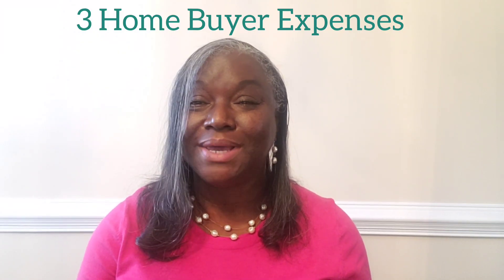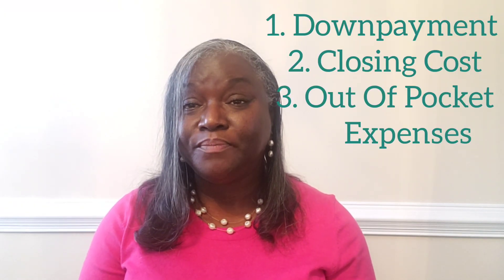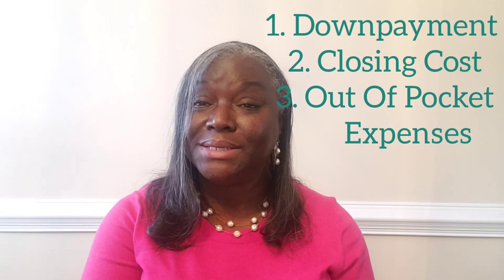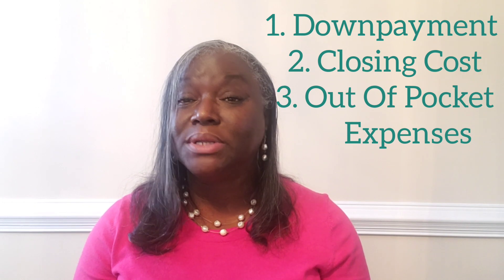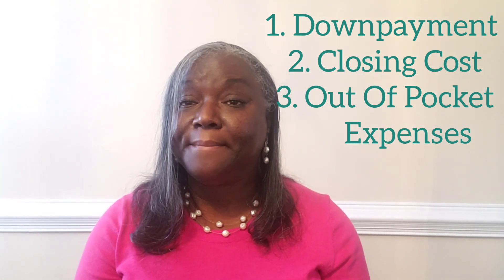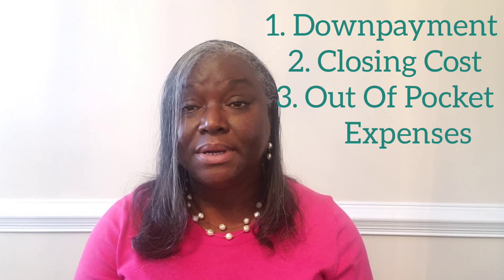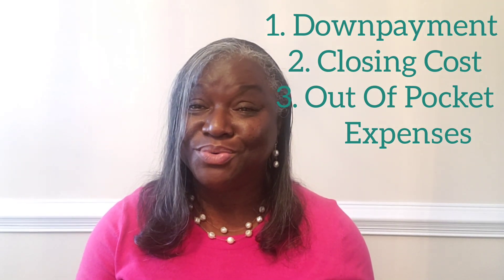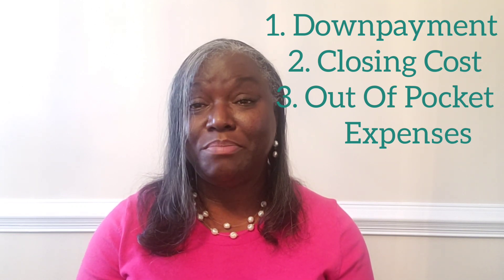3 Major Home Buyer Expenses